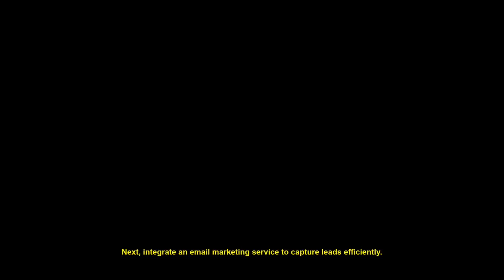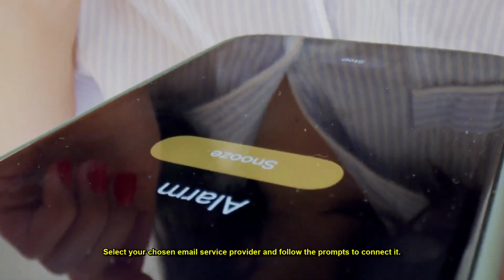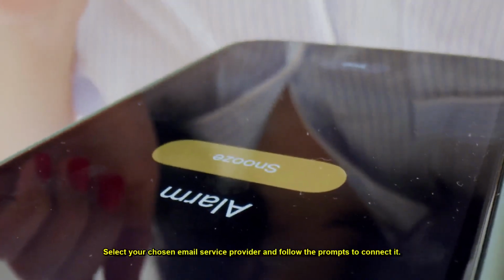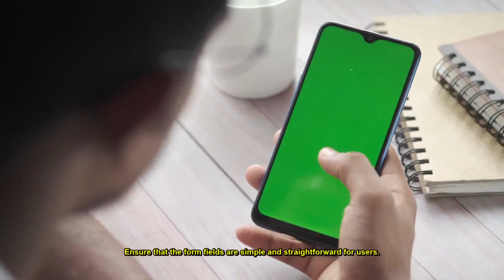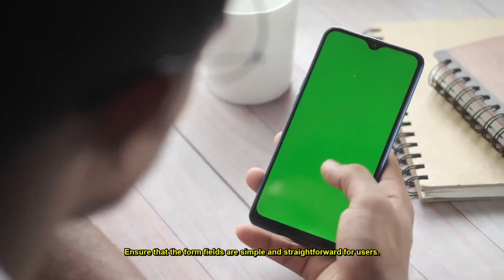How to Scale Your Leads with Leadpages - Beginner Guide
Unlock the secrets to growing your business with our beginner-friendly guide on **How to Scale Your Leads with Leadpages**! In this video, we’ll explore essential tips and strategies to maximize your lead generation efforts using Leadpages. Whether you're a small business owner or just starting out in digital marketing, this step-by-step tutorial will help you create high-converting landing pages, optimize your campaigns, and ultimately boost your leads. Don’t miss out on these valuable insights to elevate your marketing game!